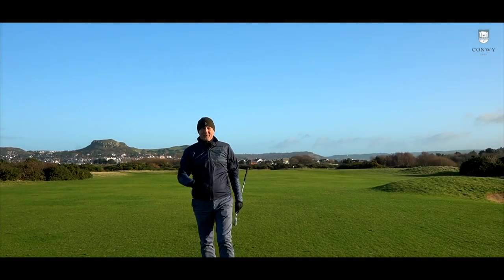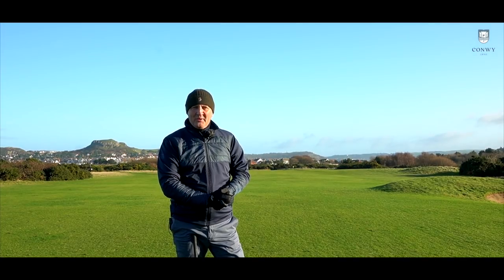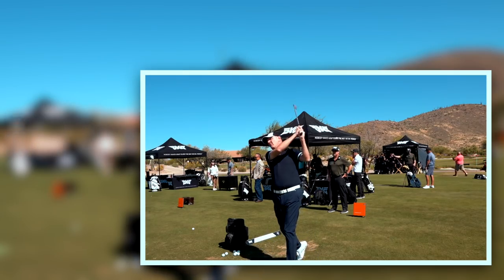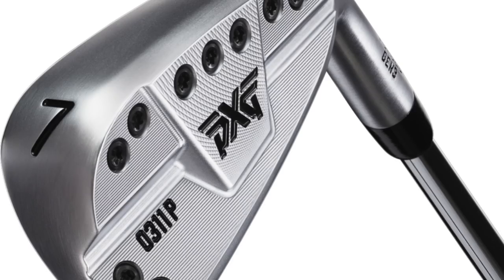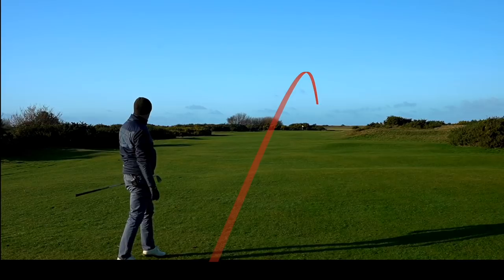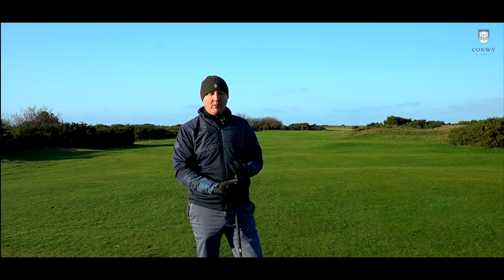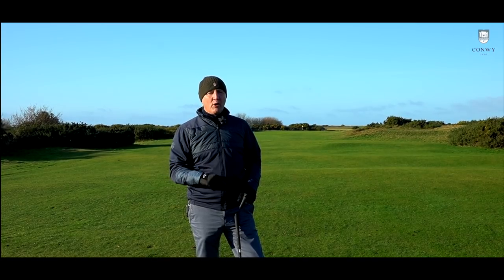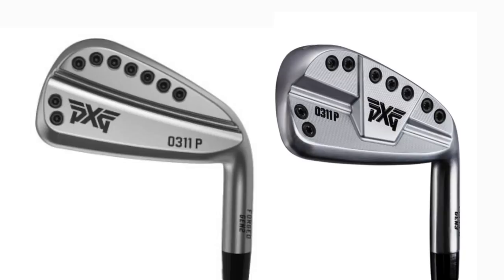2020 PXG GEN03 Irons tested Average Golfer